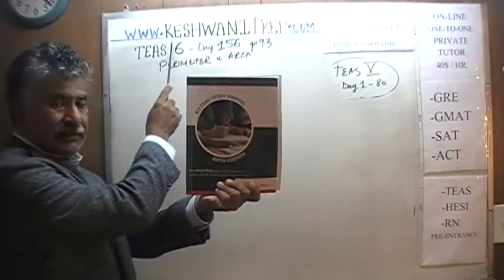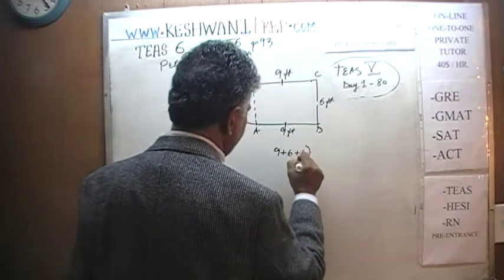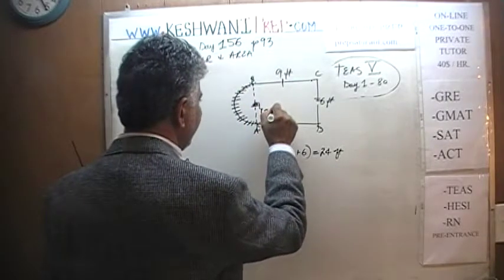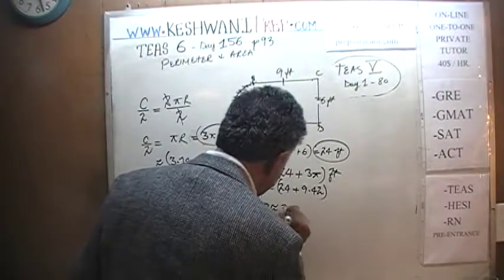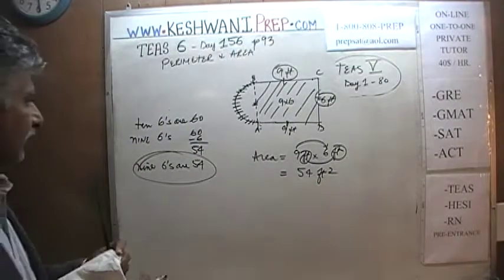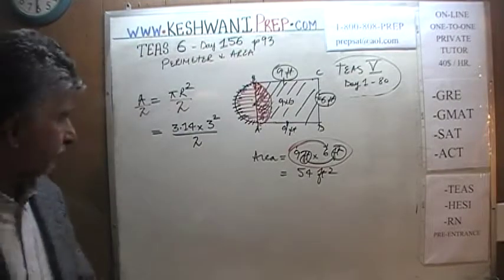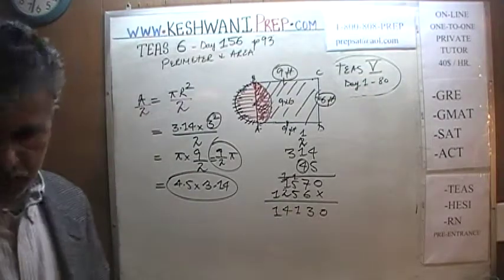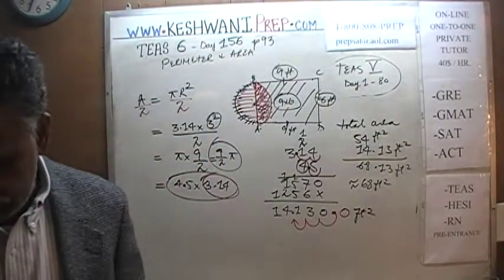TEAS 6 ATI Math Day 156, p93, Perimeter Area, Test Prep Online Tutor HESI, GRE, GMAT, SAT, ACT